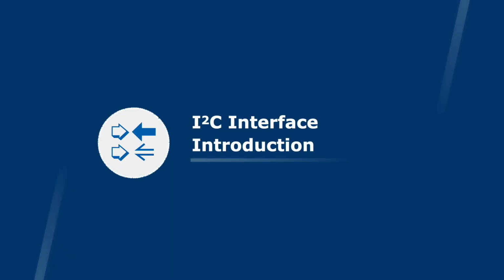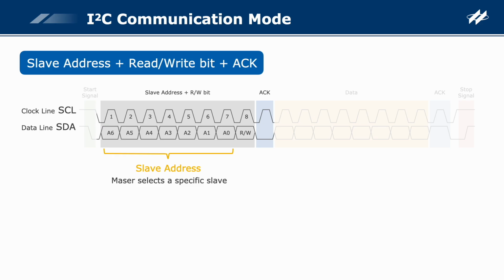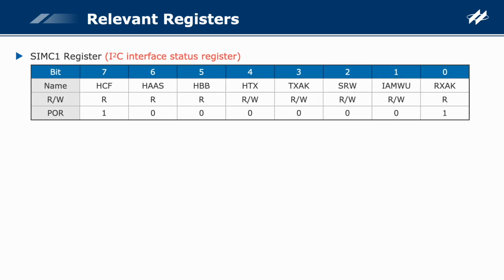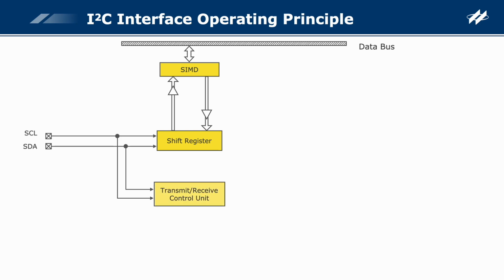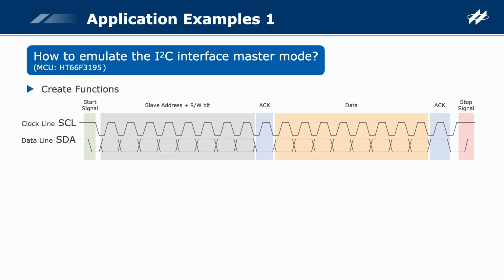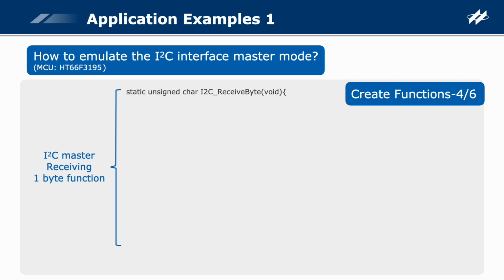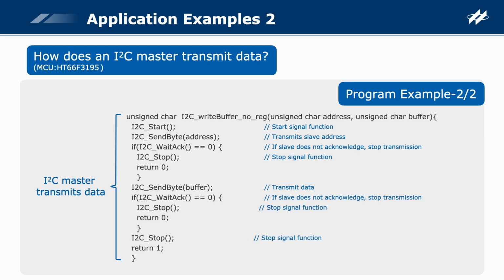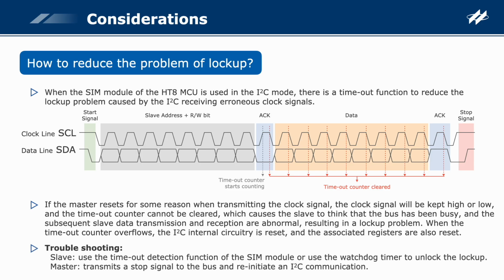HT8 MCU Basic Tutorial – I²C Interface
0:00 Opening
0:45 I²C Interface Introduction
2:15 I²C Communication Mode
5:31 Relevant Registers
9:00 I²C Interface Operating Principle
10:59 SIM Independent Interrupt
12:09 Application Examples
18:29 Considerations
21:16 Course Summary